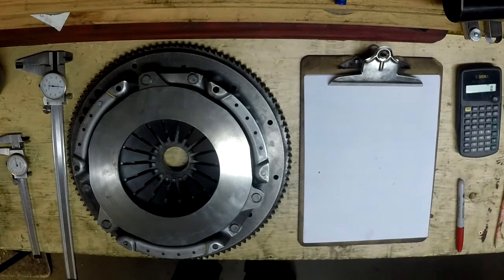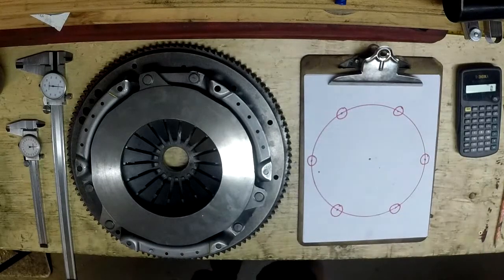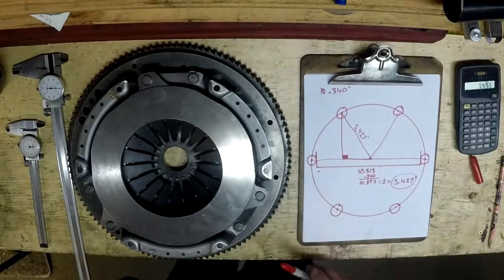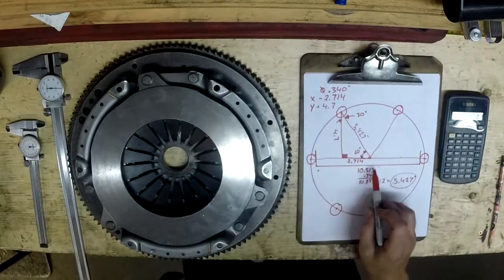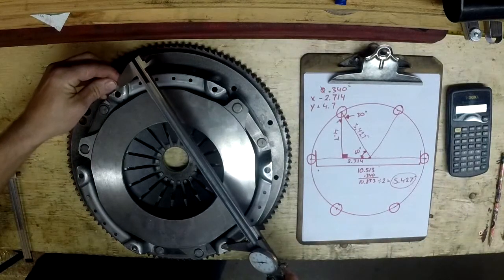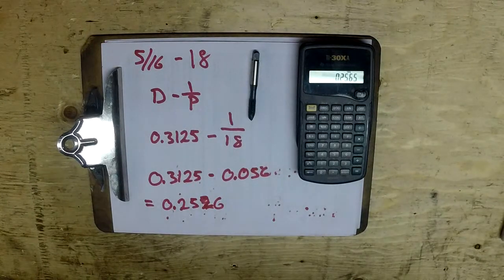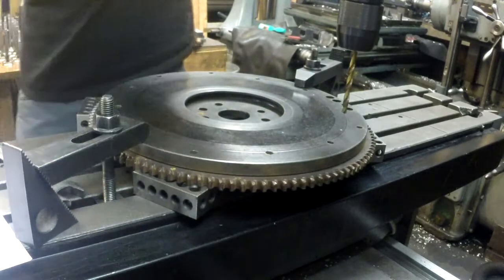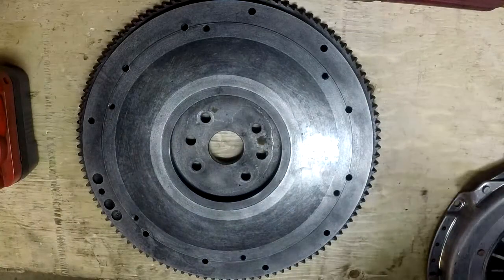Drilling flywheel for an alternate clutch assembly.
Using some trade math and formulas to locate an alternate bolt pattern on a automotive flywheel.